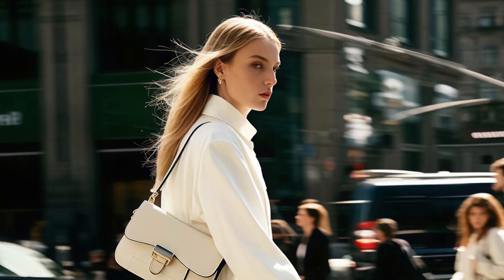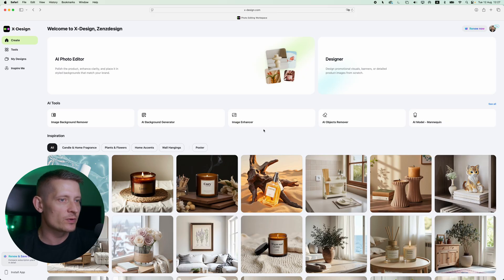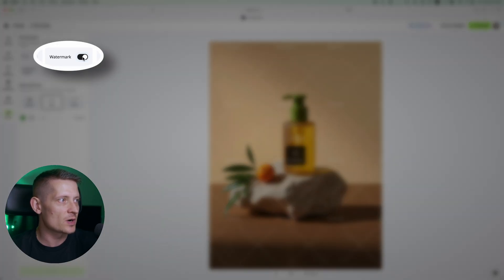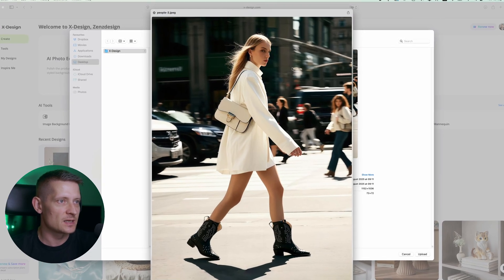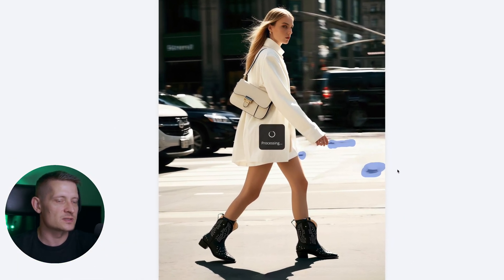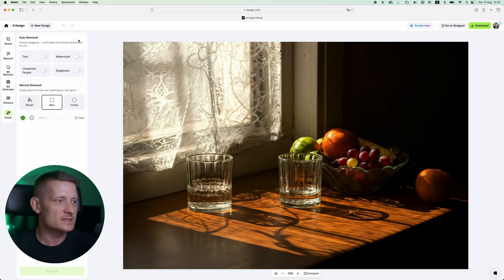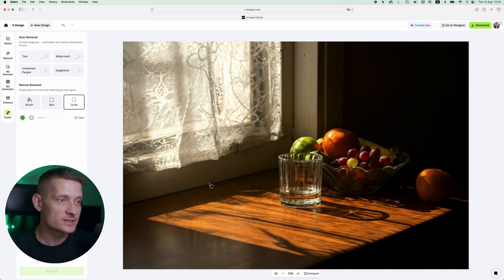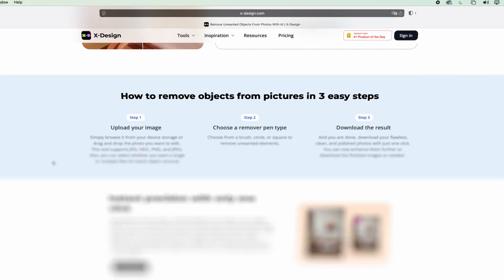Remove Unwanted Objects from Photos Free & Easy | X-Design AI Tool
Remove unwanted objects from photos quickly and easily with X-Design, the free AI-powered editing tool that works in seconds. Whether you need to remove people, remove watermark, remove text, or even remove eyeglasses, this tutorial will show you exactly how to do it — no expensive software or advanced skills required.

In this video, we start by introducing X-Design and showing how it can remove unwanted objects from photos with just a few clicks. You’ll learn how to upload your image, highlight the unwanted area, and let the AI automatically blend the background for a natural, seamless result.

Next, I’ll demonstrate real examples — from erasing photobombers to cleaning up distracting signs, wires, or clutter. You’ll also see how to use X-Design to remove unwanted objects from photos while preserving high-quality details so it’s nearly impossible to tell anything was changed.

We’ll finish with pro tips for the best results, such as refining edges, adjusting brush size, and making subtle touch-ups for a flawless look. If you’ve ever struggled to fix a picture because of distracting elements, this video will help you save time and effort. Watch until the end to see how X-Design turns tricky edits into one-click magic!